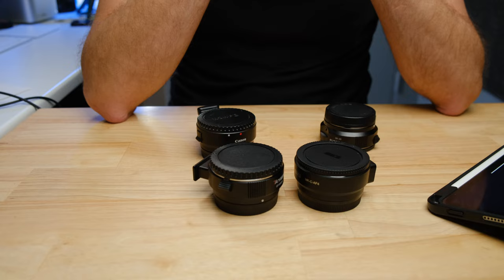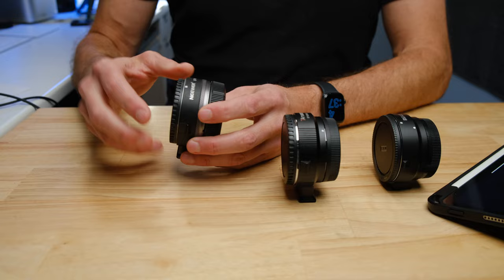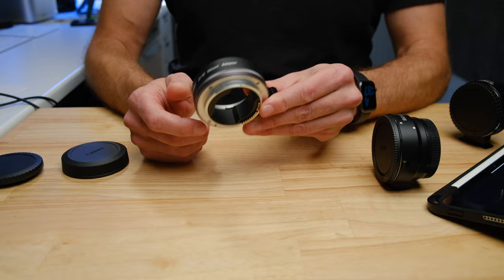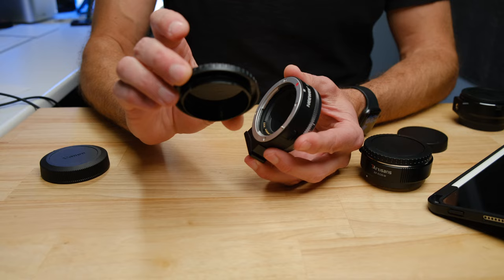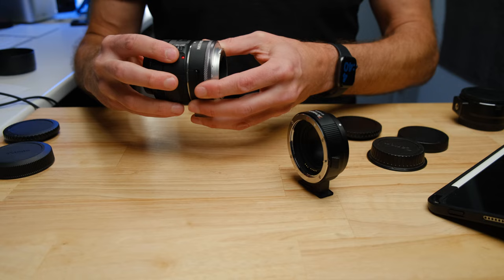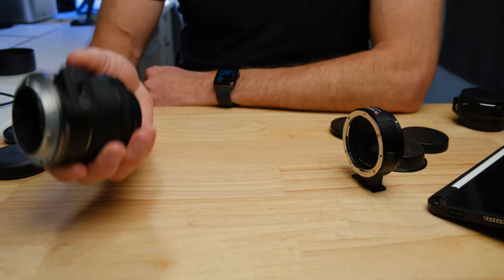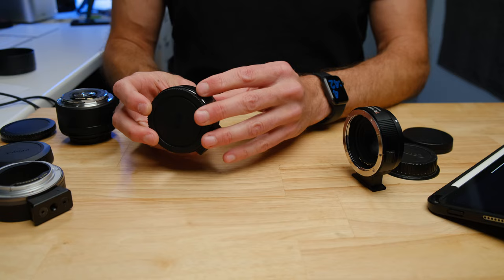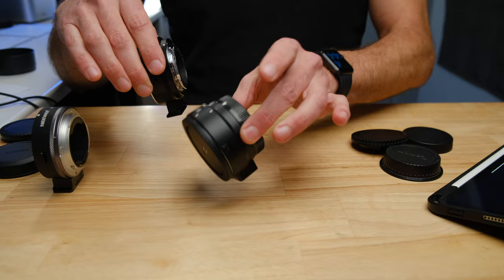Don't Buy This Adapter - It Will Break Your Camera!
Good EF to EF-M Adapter
Good RF to EF Adapter
Good EF to Sony E Adapter
Bad Adapter